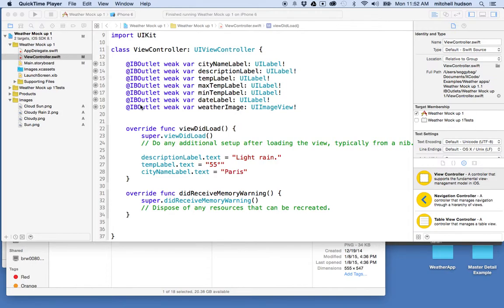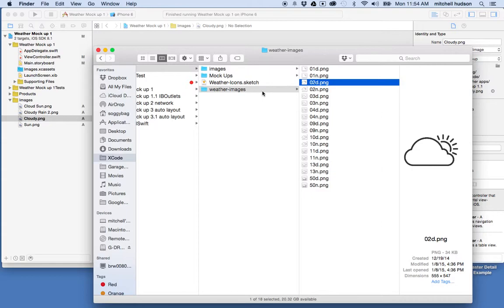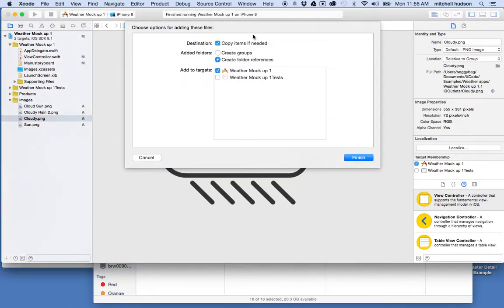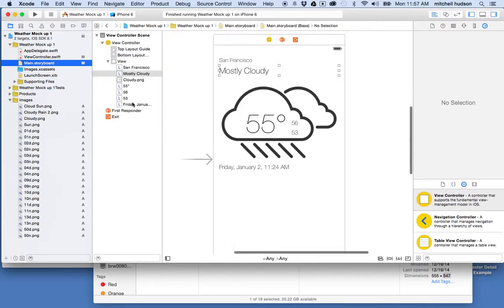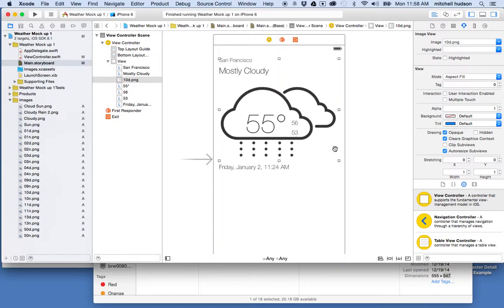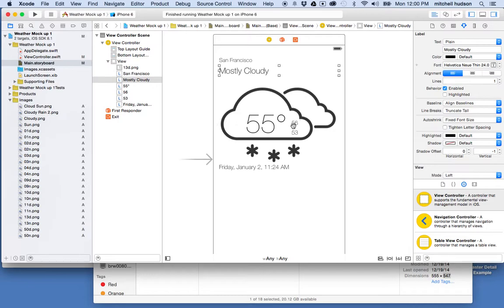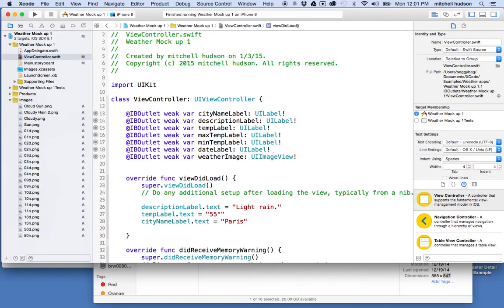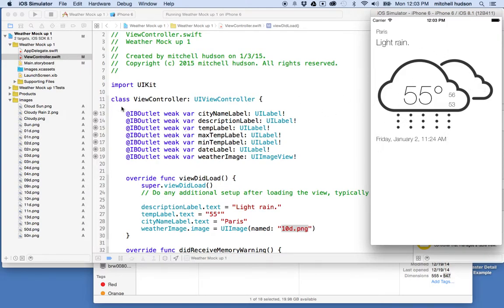3 Xcode IBOutlets UIImage image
Xcode setting IBOutlets for UIImage